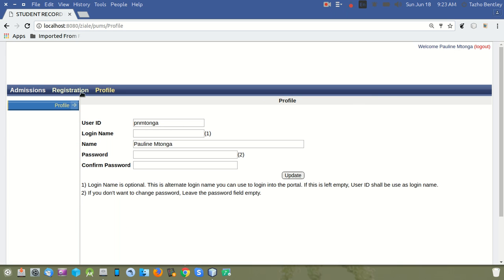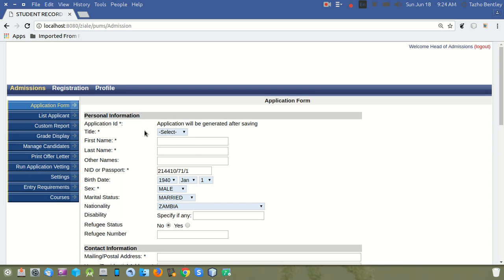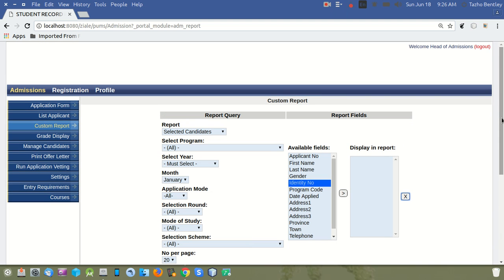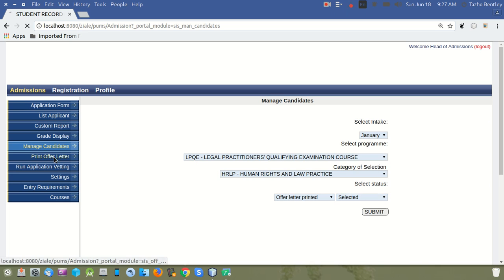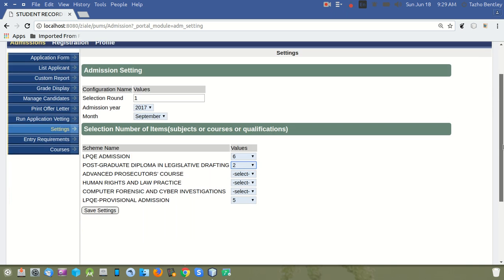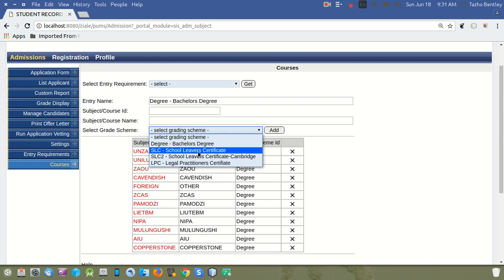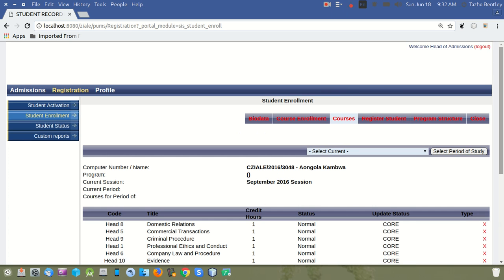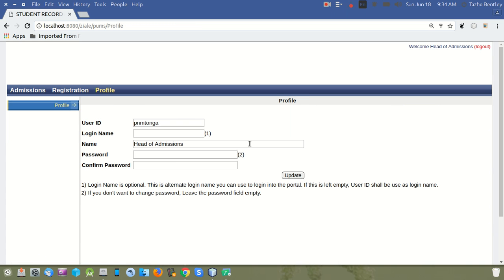2.1 Head of Admissions - Ziale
User manual for the user, Head of Admissions for SRMS.